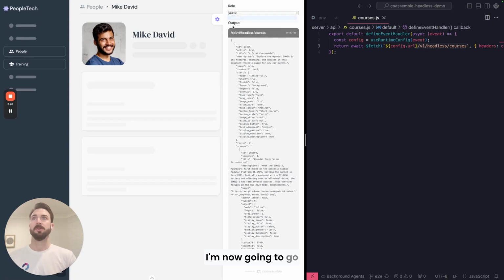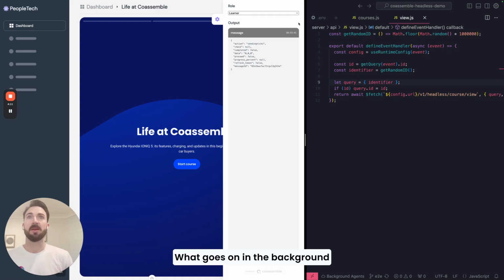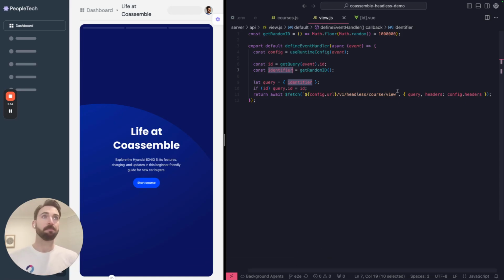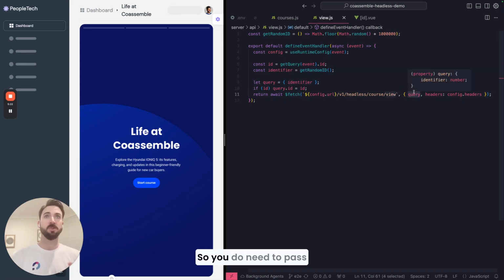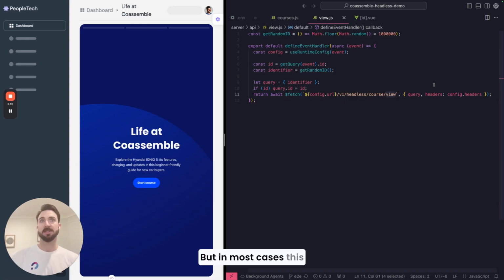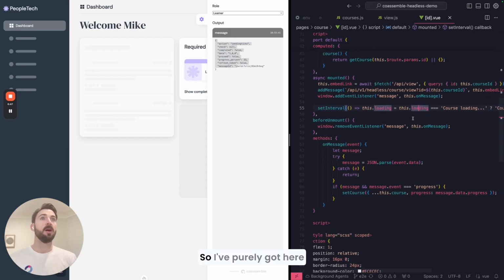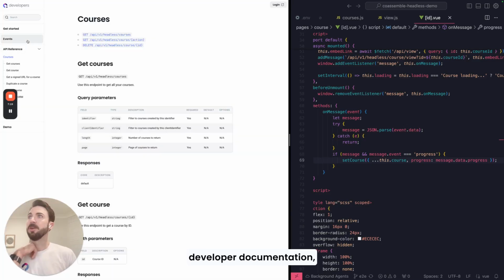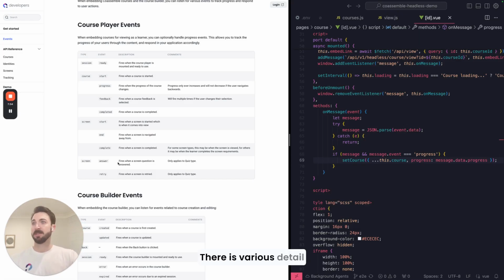Tracking learning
Learn how to ensure your courses show up exactly where you want them, with seamless delivery into your platform.